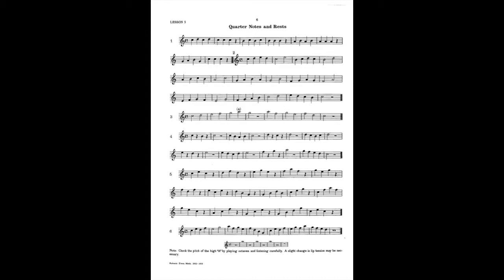Rubank Elementary Method alto saxophone lesson 5 #5 50 bpm